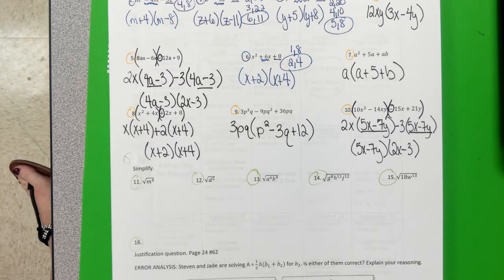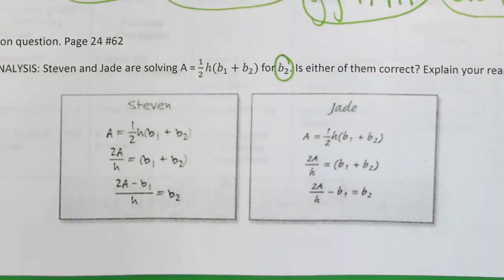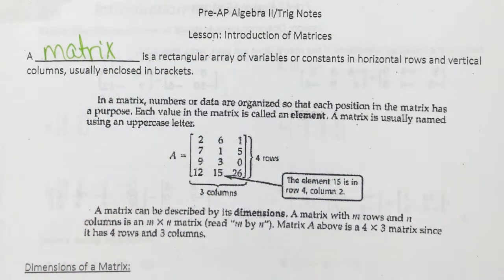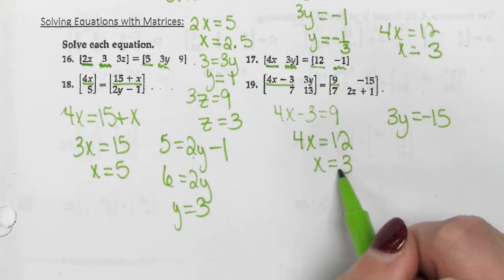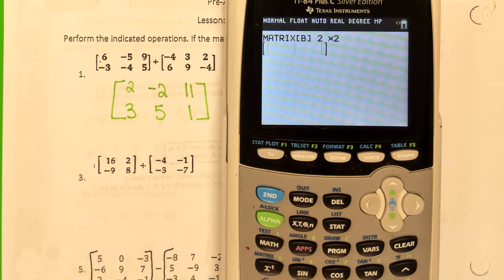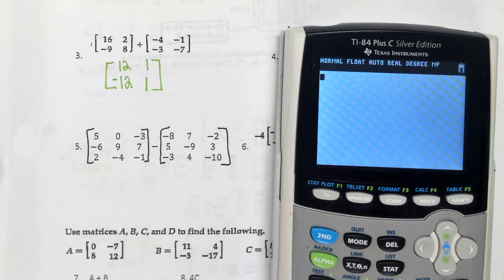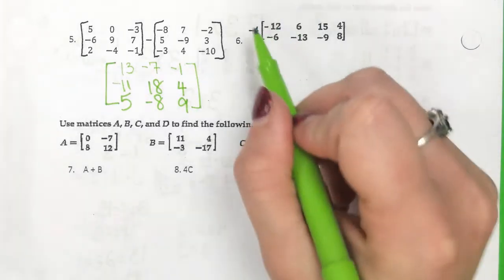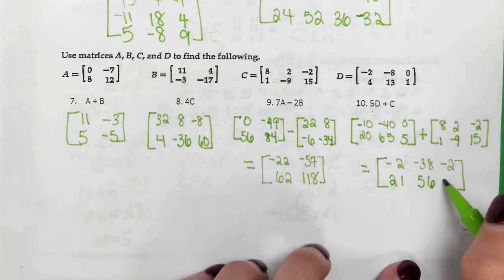10/6 6th Period Lesson